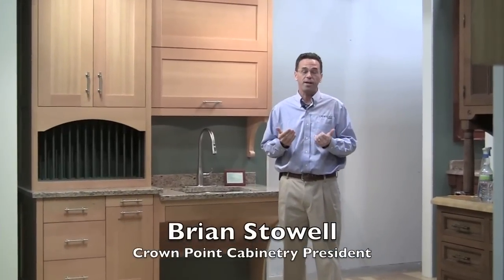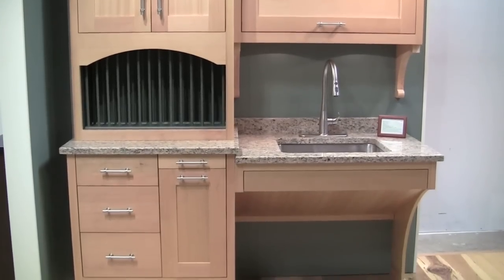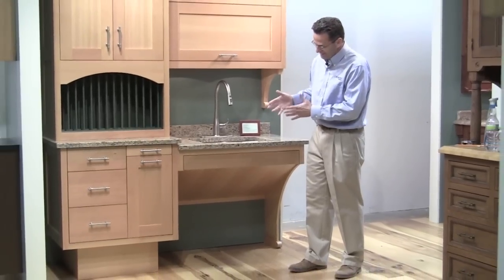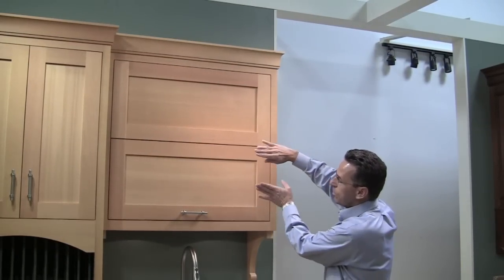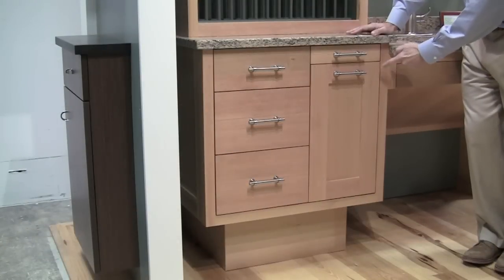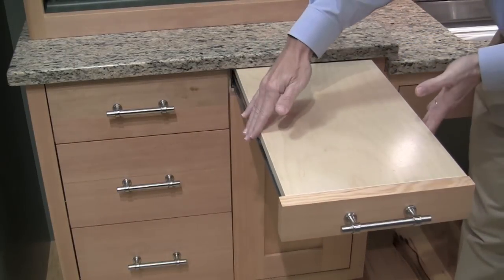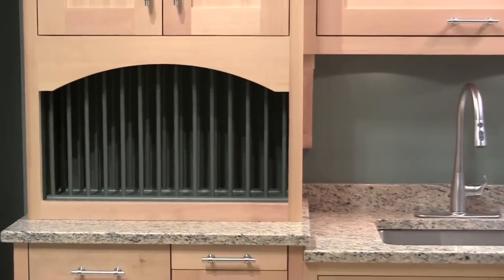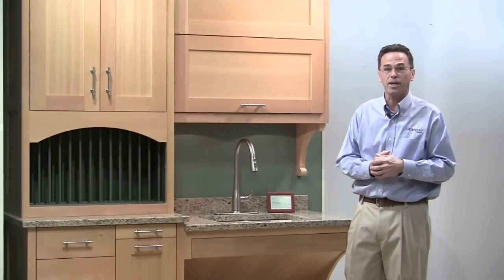Universal Access Cabinetry by Crown Point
Crown Point President, Brian Stowell, takes a moment to share new Universal Access cabinetry to be displayed at the 2012 International Builders' Show.  The beautiful custom built display, made from douglas fir, showcases innovative Universal Design components, thoughtfully designed to accommodate people of any age and mobility.